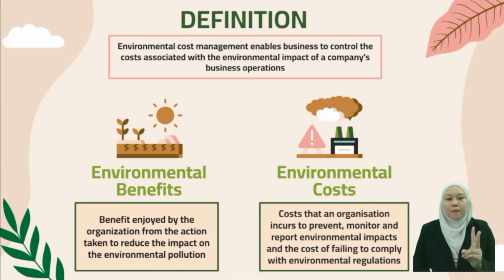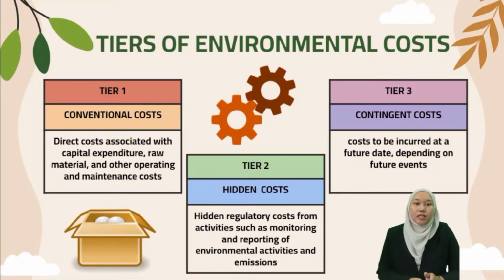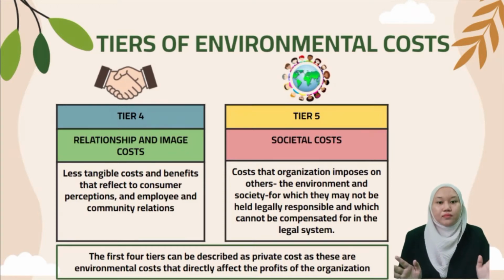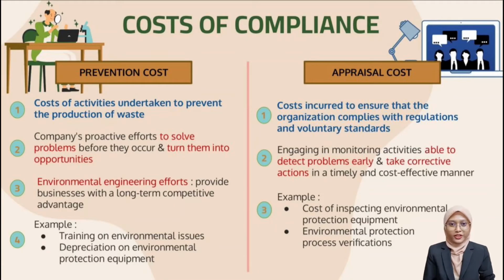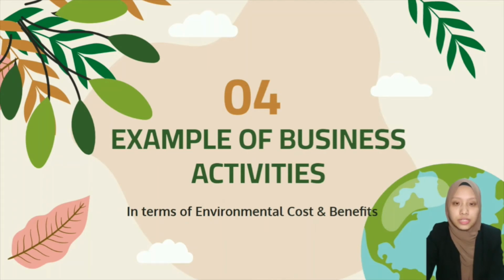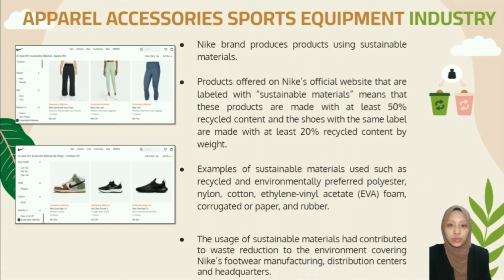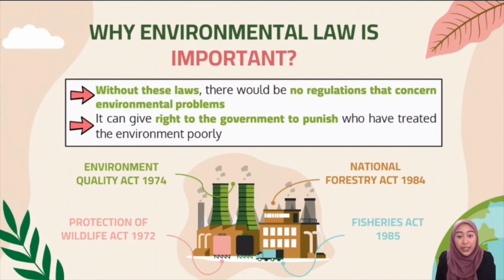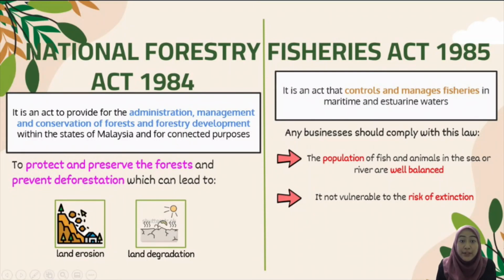MAF651 ENVIRONMENTAL COSTS AND BENEFITS SEMINAR 2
Presented for:
Dr. Rizwana Binti Md Yusof

Presented by:
(1) Adlina Mujahidah Binti Azeri
(2) Anis Suhaila Binti Khamsi
(3) Nurul Asshiqin Najwa Binti Abd Kahar
(4) Nurul Syafiqah Binti Zakaria
(5) Syafika Binti Adzlin Shah